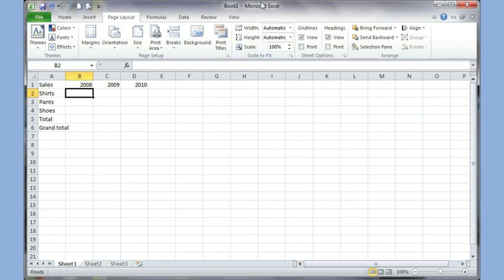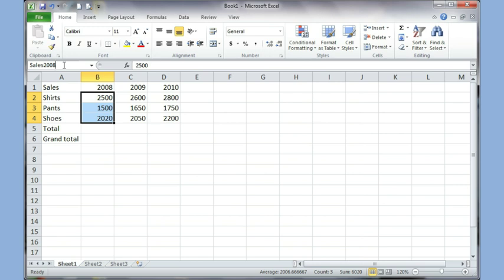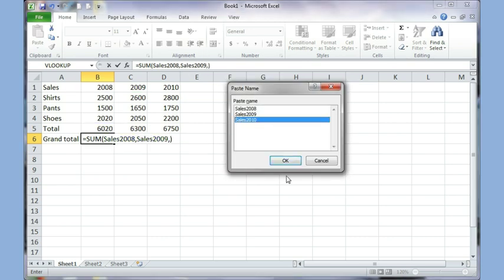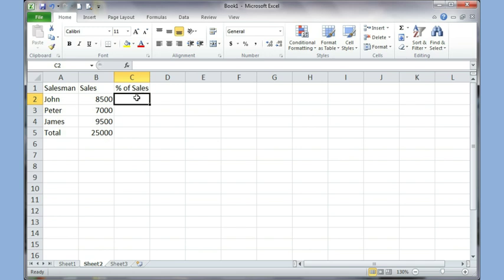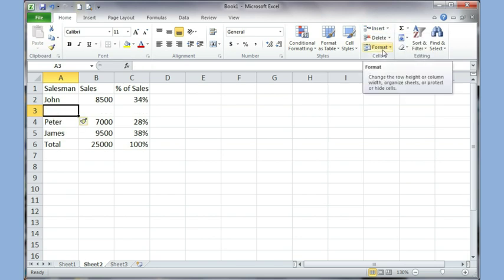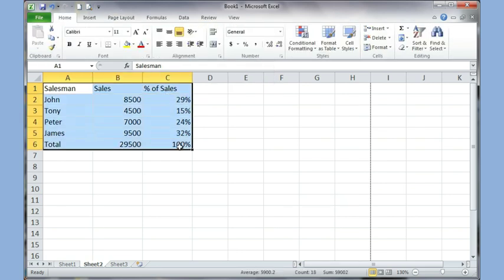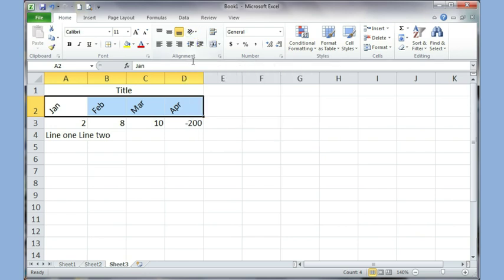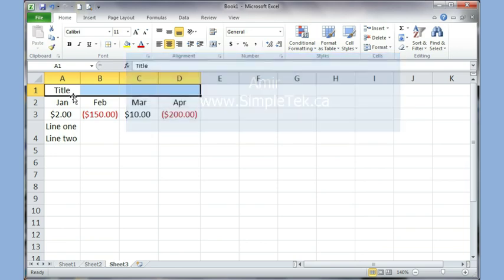Microsoft Excel 2007 2010 pt 3 (Name Ranges, Absolute References, Insert/Delete Rows, Format..)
Learn to Name a Range and use it in calculation, absolute references, inserting rows & columns and some formatting features of excel. Look at Print Preview. Add Borders, Gridlines. Put words in various orientation like Vertical or at an angle. Add $ symbol and choose to show Negative numbers in Red.